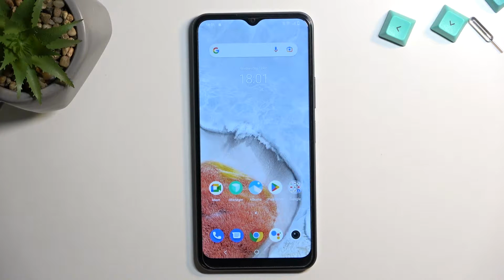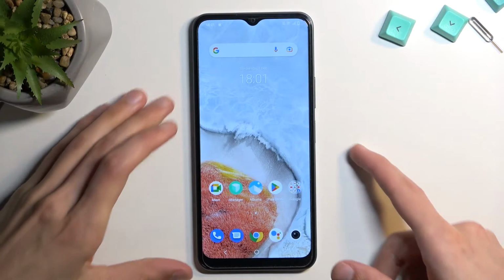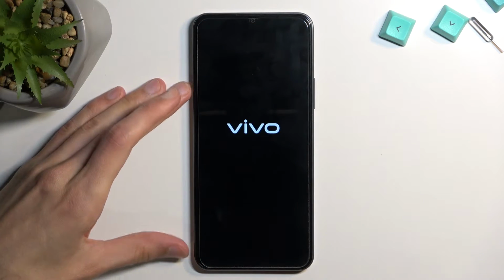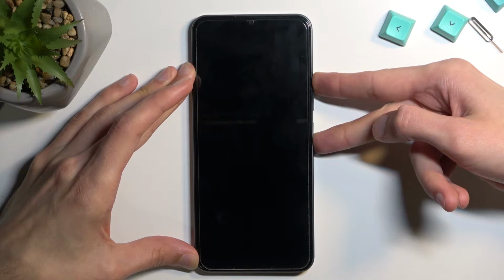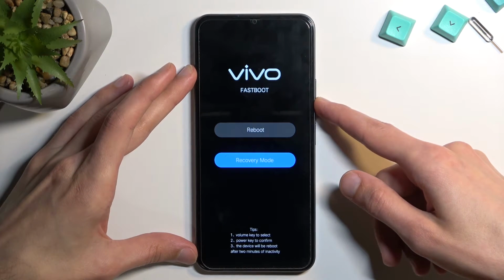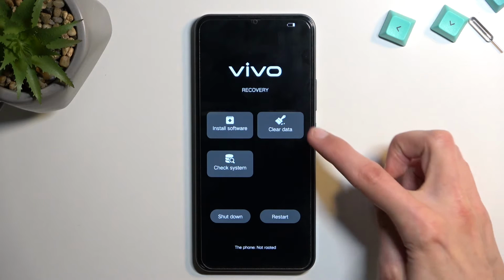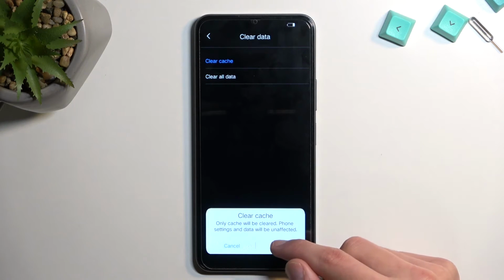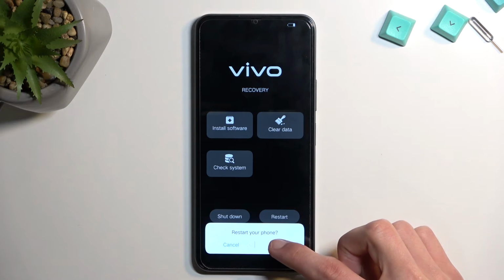How to Wipe Cache on OPPO A17 - Wipe Cache Partition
Find out more info about OPPO A17:
Watch this tutorial if you want to know how to wipe the cache partition on OPPO A17. We will show you how to enter Recovery Mode and then how to wipe the cache partition with all temporary files. Go to our YouTube channel if you want to know more about OPPO A17.

How to wipe cache on OPPO A17? How to wipe cache partition on OPPO A17? How to open recovery mode on OPPO A17?